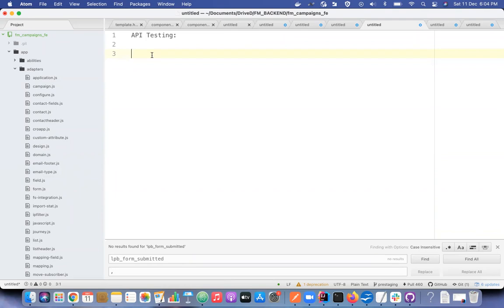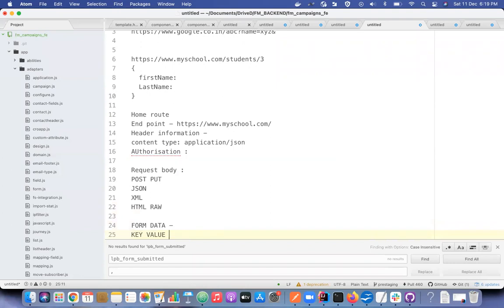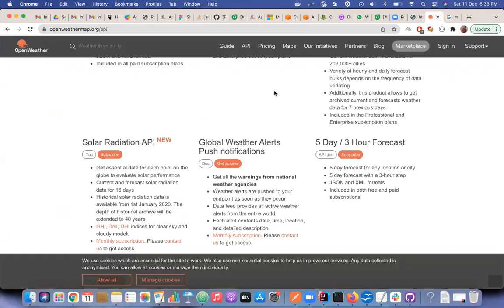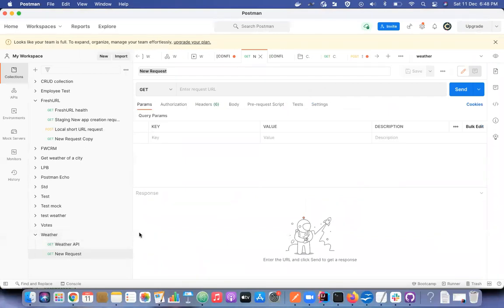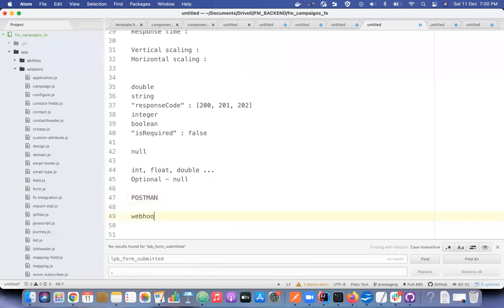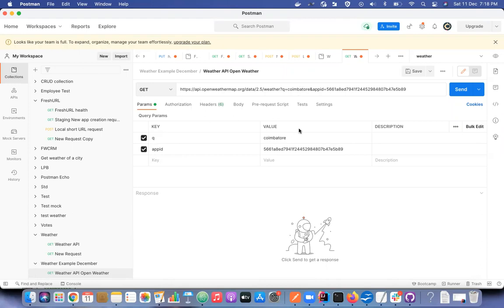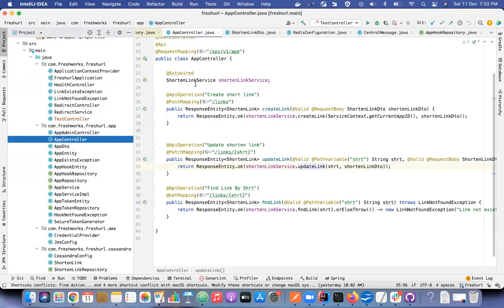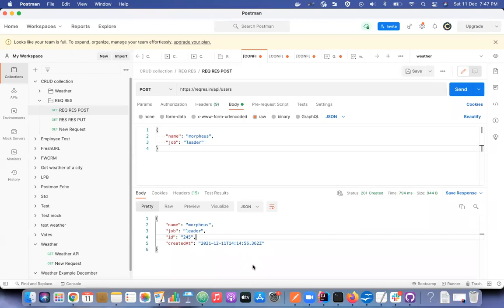Webservices API Testing - Rest Assured - Batch Dec 2021 - Day 2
Webservices API Testing  - Rest Assured - Batch Dec 2021 - Day 2. To join the Live training kindly enroll yourself on this link: